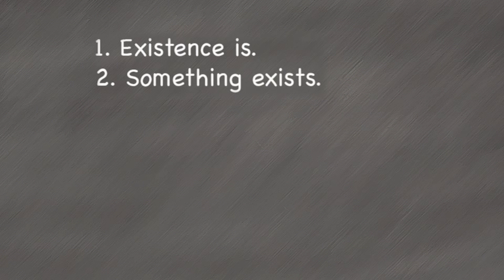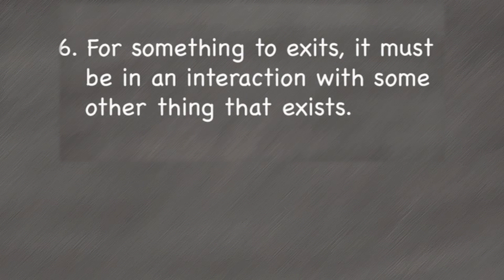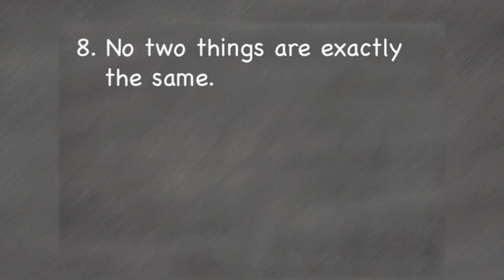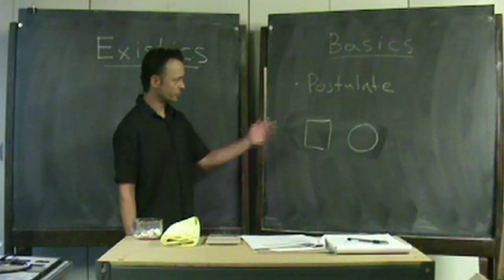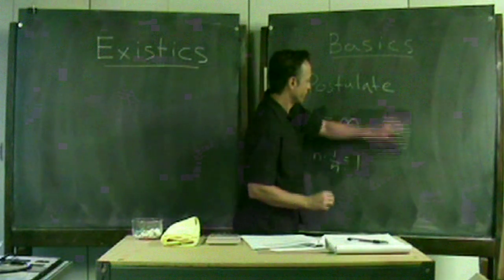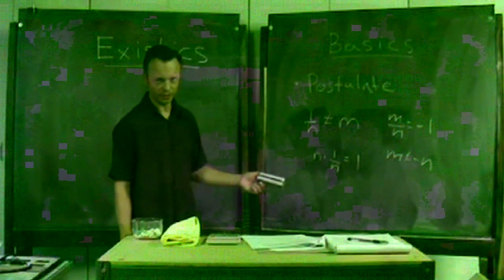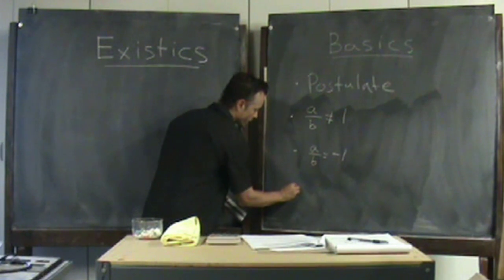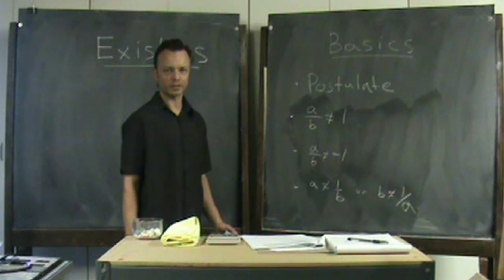Existics 101 Postulates Part 1